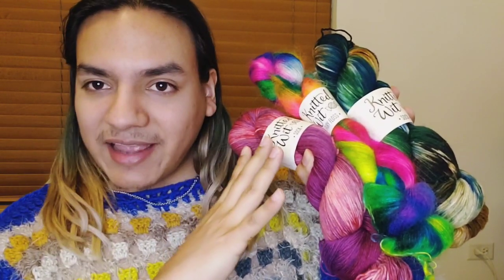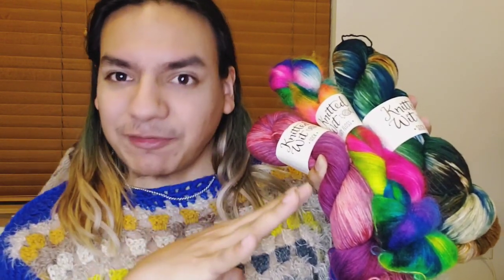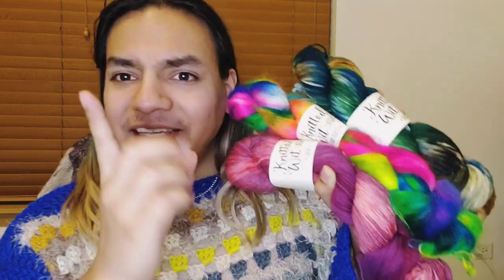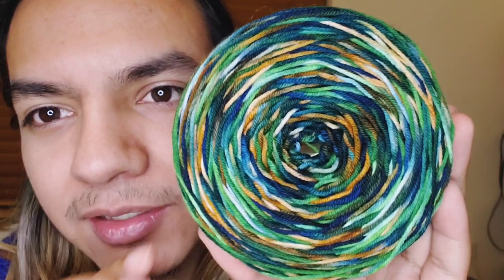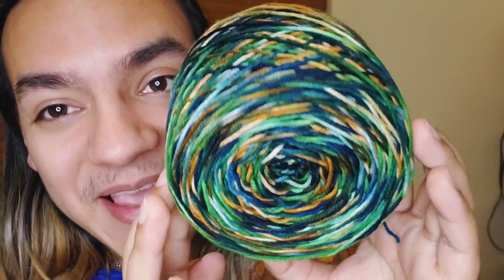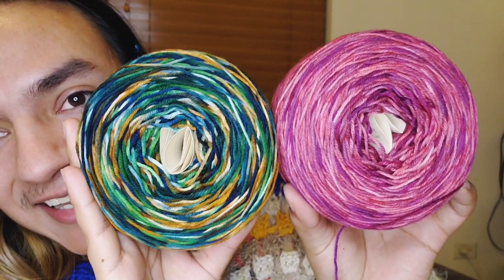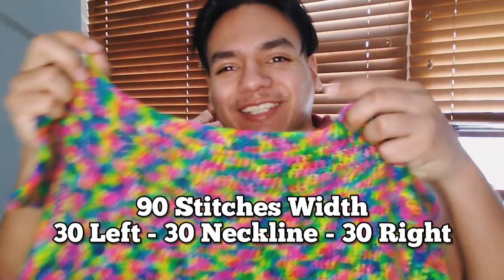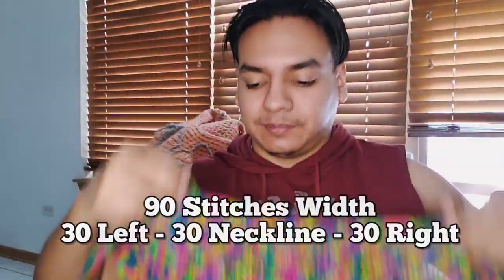NEW Yarn and A Rainbow Mohair Top! February FOs #1 ft. Knitted Wit yarn!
Want to Send Happy Mail? Shoot me an email and we'll go from there!

* Personal information will NEVER be shared on camera but please keep in mind the contents of your happy mail may be shared on the channel :)
- Shout Outs
- CUSTOM Emojis and Pictures next to your name when interacting on my channel
- LIVE Morning Workouts, LIVE Recipes + Cooking, Health Advice
- and LIVE Movie/Show Watch Alongs while we crochet: